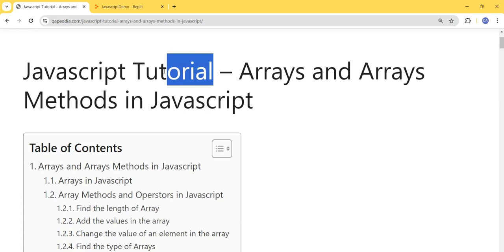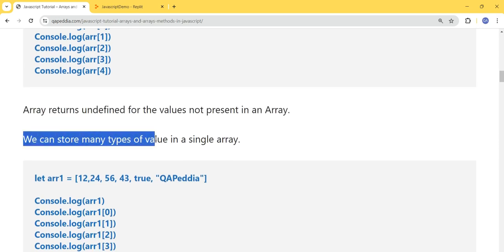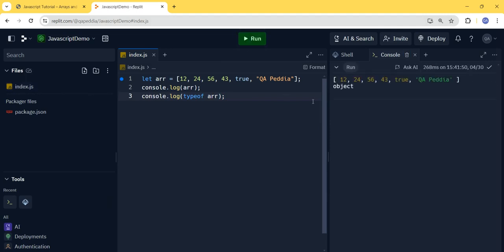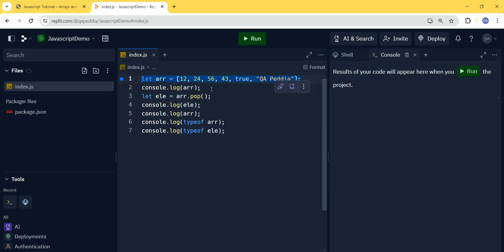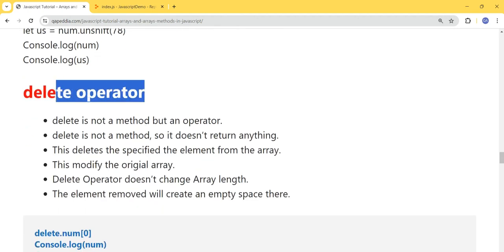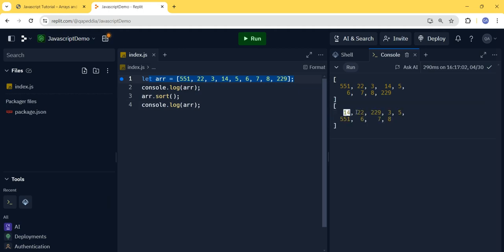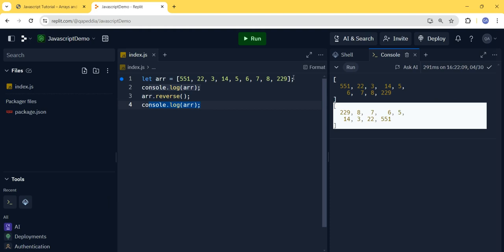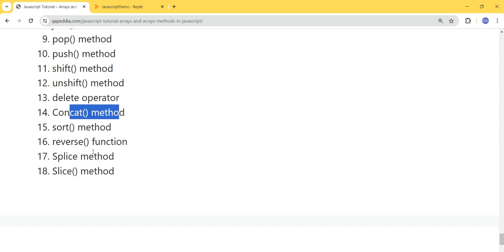Javascript Tutorial | Array in Javascript | QA Peddia English